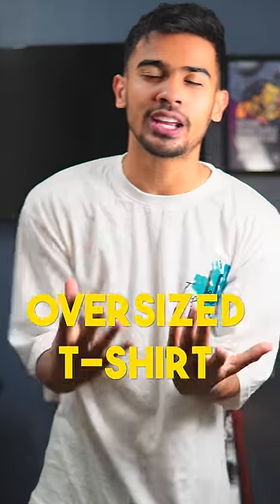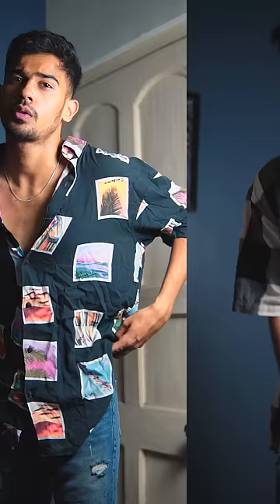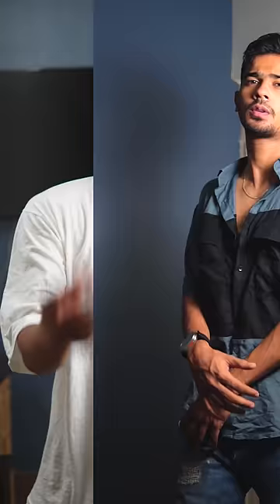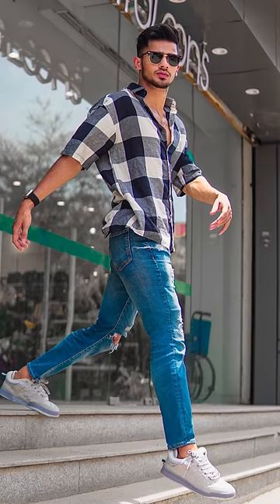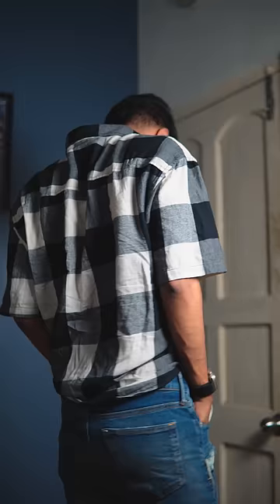MOST ATTRACTIVE OVERSIZED SHIRTS FOR MEN 🔥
LINKS OF VLOGGING GEARS-

CAMERA I USE (Sony ZV E10)

VLOGGING LENS I USE (SONY 11mm 1.8 lens)

MIC I USE (RODE VIDEOMIC GO II)

LENS I USE FOR INSTAGRAM PHOTOS (Sigma 30mm 1.4 lens)

ACTION CAMERA (DJI OSMO ACTION 3)